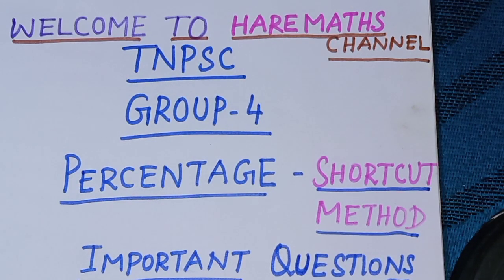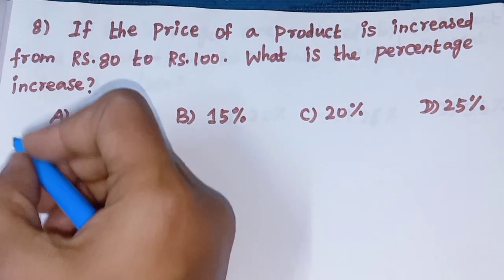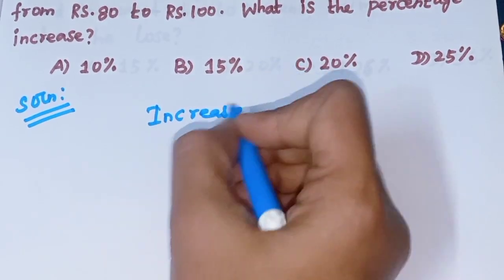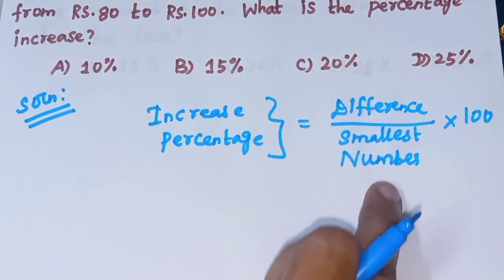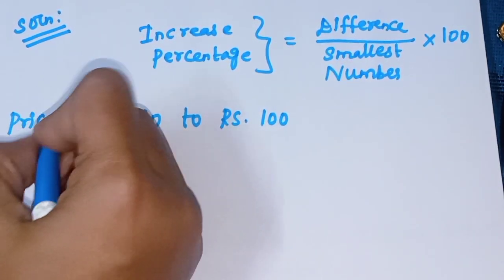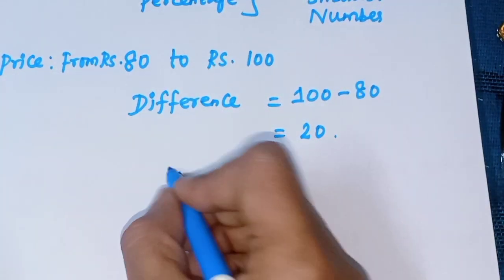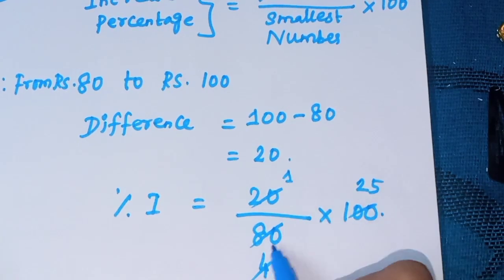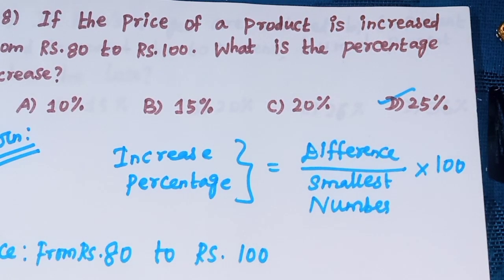Tnpsc group4 percentage shortcut sums 🤔